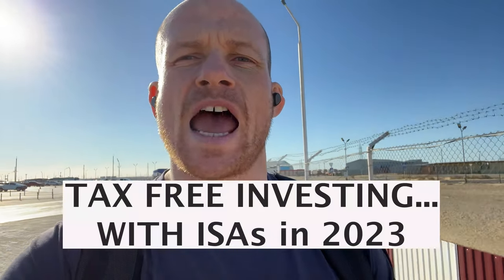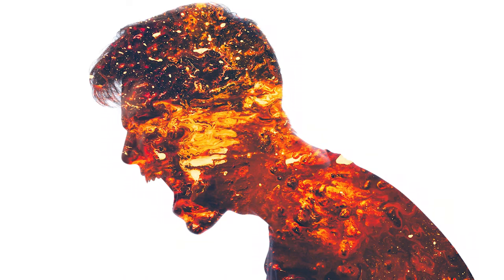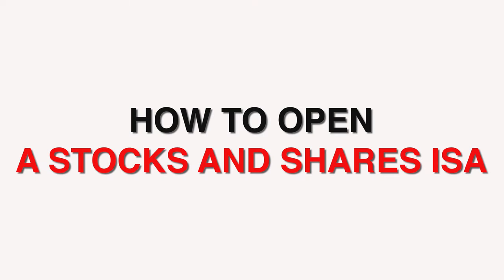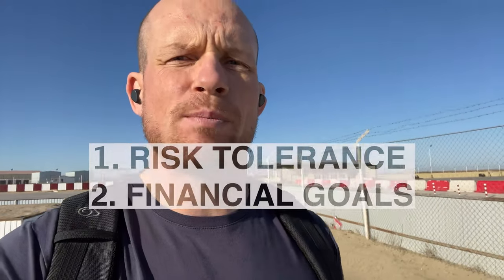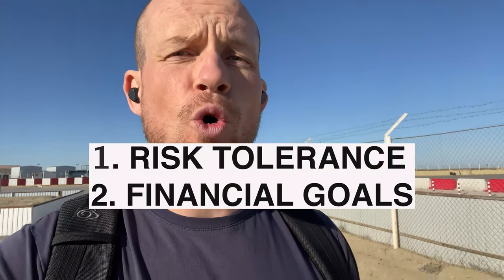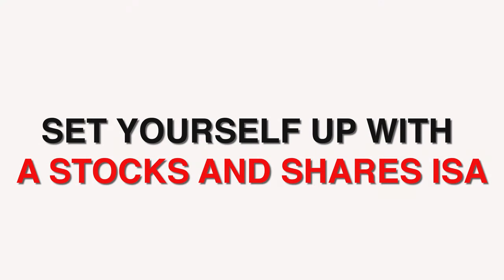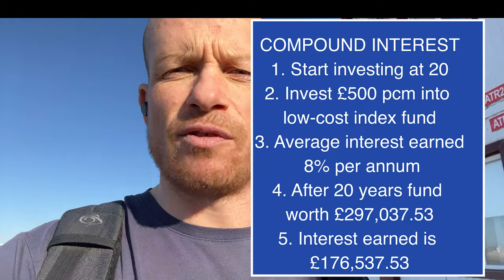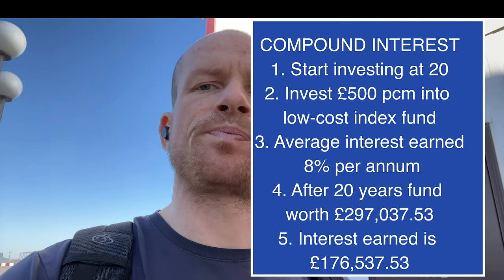TAX FREE INVESTING (FOR BEGINNERS)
TAX FREE INVESTING in your tax efficient wrapper - ISA. Using a low cost index fund. See how you can make 100s of thousands of interest with low cost index fund!

Interested in AI? If you make or edit videos and want it to be faster with more features see below 👇

For a bit more of DUFFMONEY, you can visit the DUFFMONEY

FI Money: LEARN THE HARD WAY TEACH THE EASY WAY (My 1st book)

The Dormant Landlord (2nd book)

This will help me spread the word …. And help others who are interested in personal finances and investing.